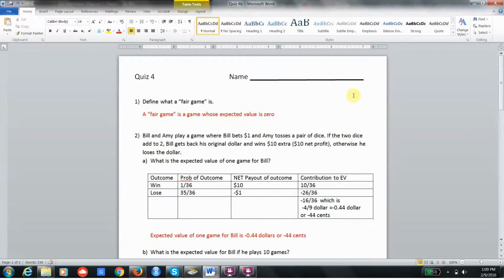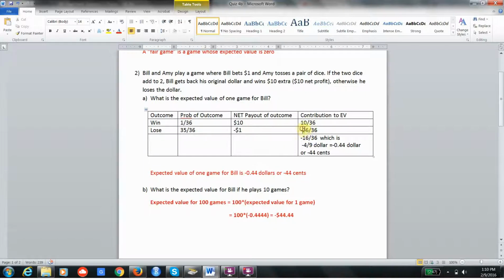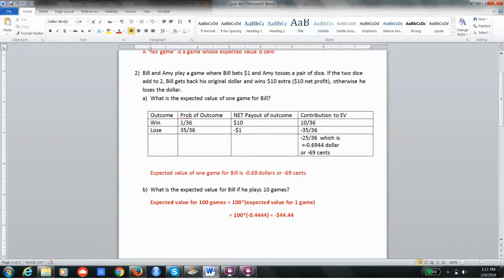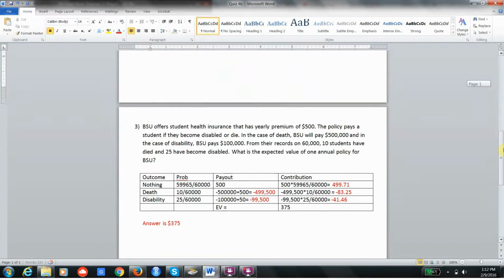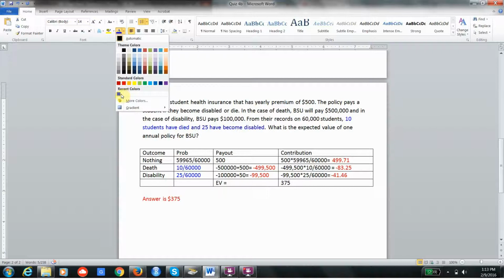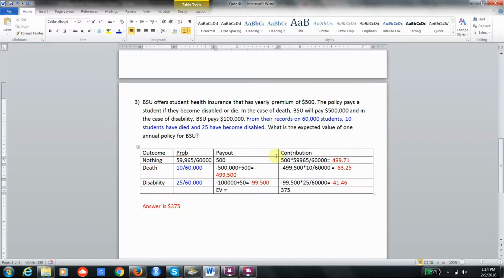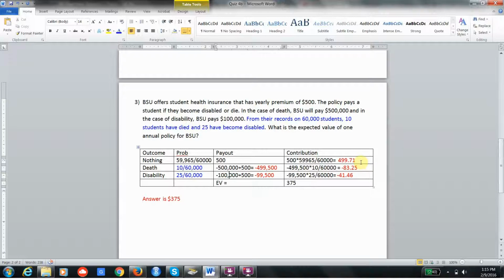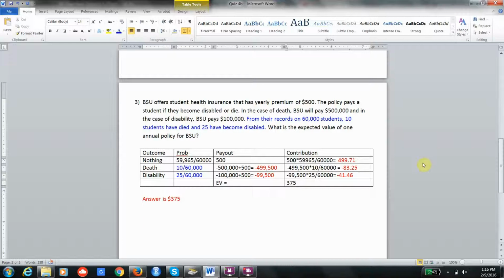Quiz 4a Video Key